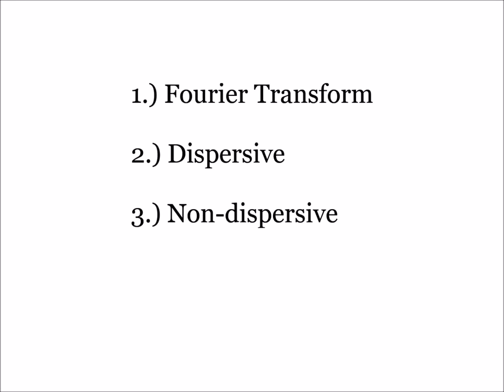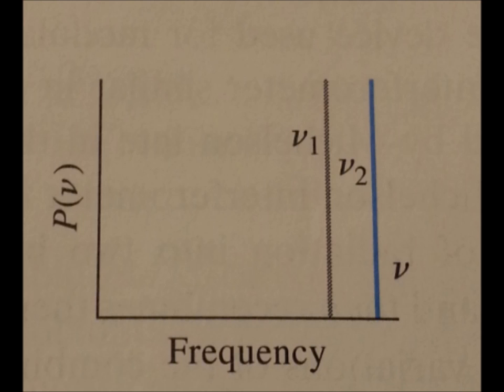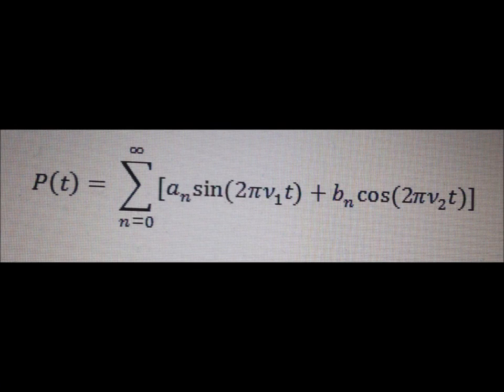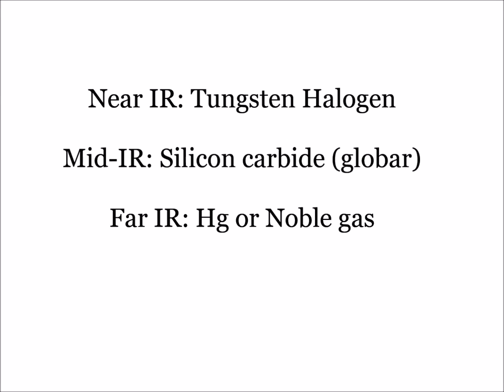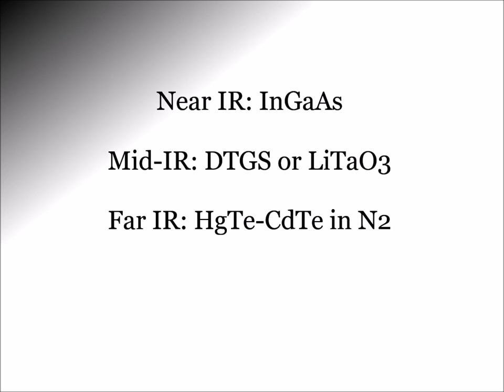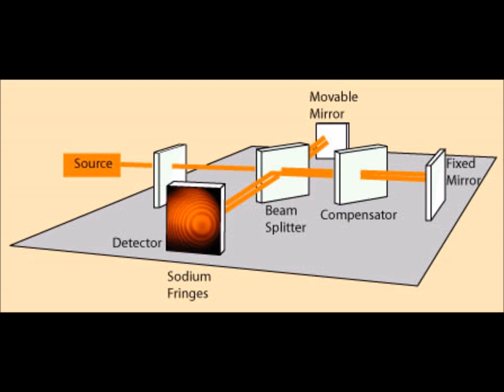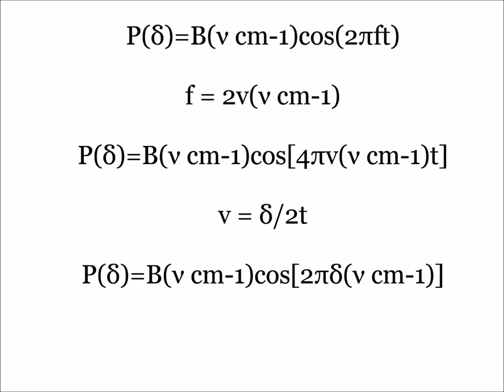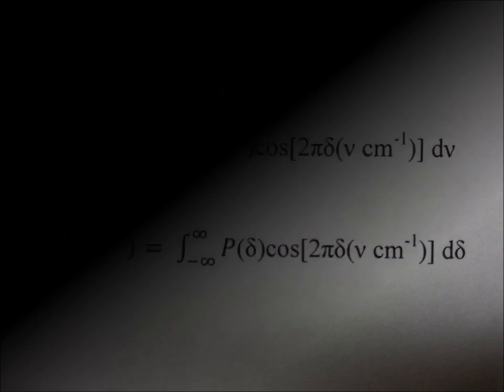Fourier Transform Infrared Spectroscopy